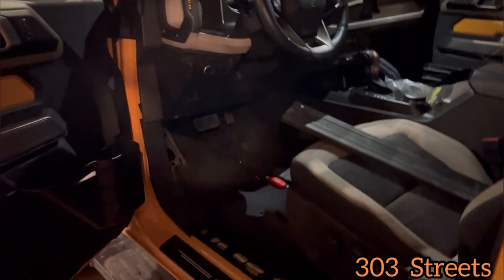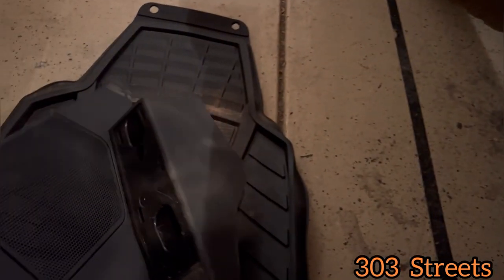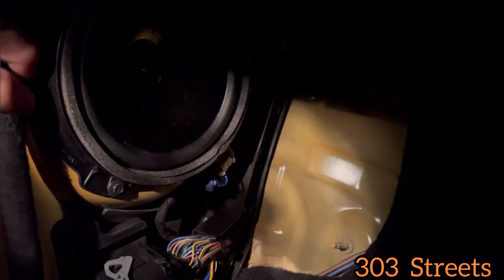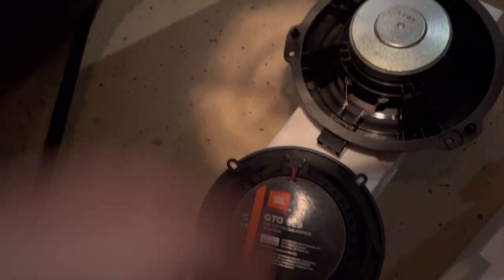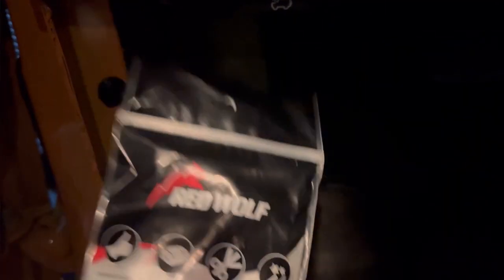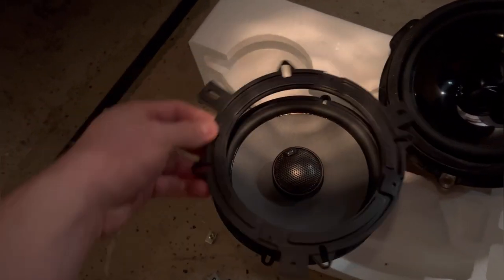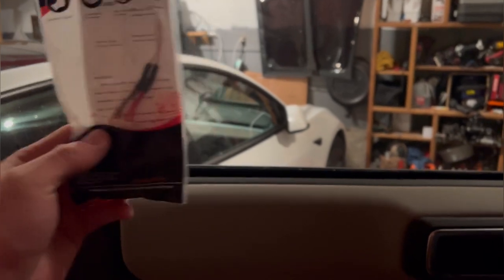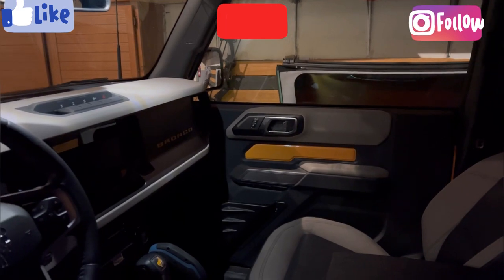How to replace your stock lower speakers in a Ford Bronco without cutting the wires!!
This is how I replaced the speakers in my ford bronco. I hope you found this video helpful.

The links below are the speakers, wire connectors, and tools used in the video!

Speaker connector: